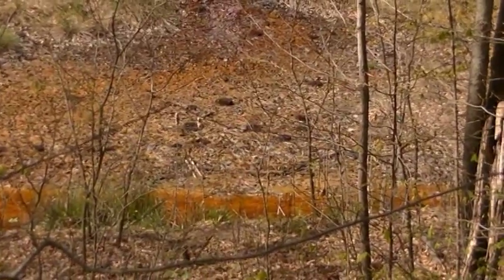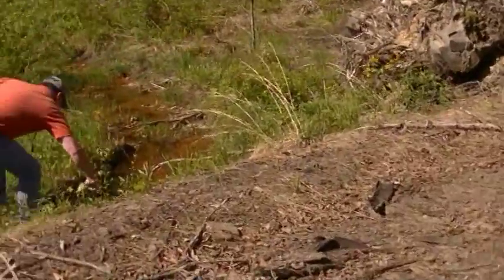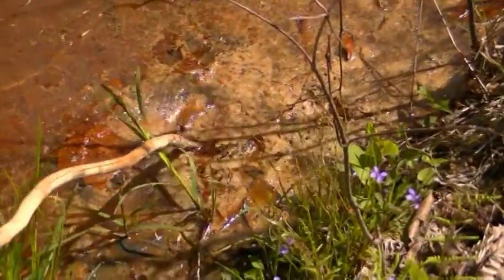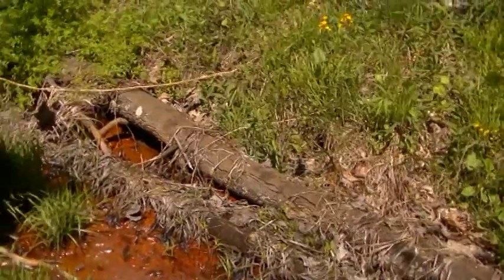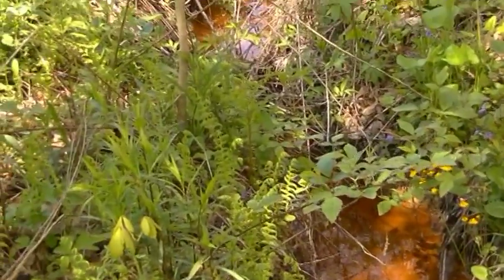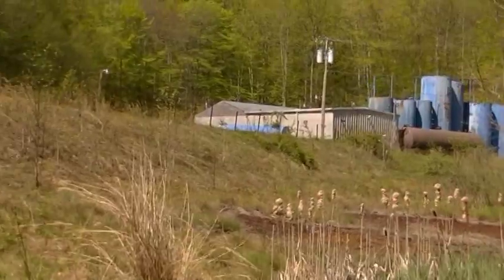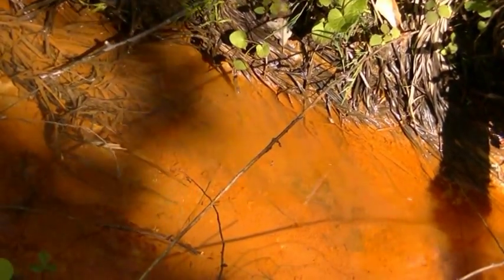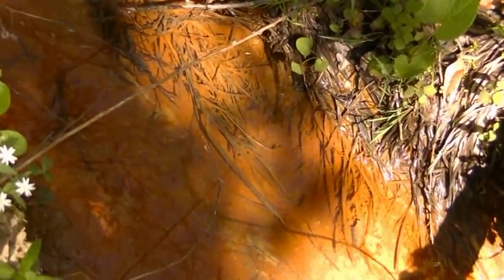The Stream next to a West Virginia Underground Injection Control Class 2 Well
This video was shot in early May 2013 to document stream contamination at the Underground Injection Control (UIC) class 2 well in West Virginia operated by Danny Webb Construction .

The well's operator let their UIC permit expire in October 2012. They are attempting to gain a new permit from the Office of Oil and Gas and in the meantime are allowed by the Department of Environmental Protection to inject waste without a permit.